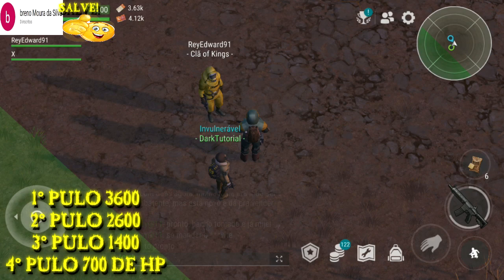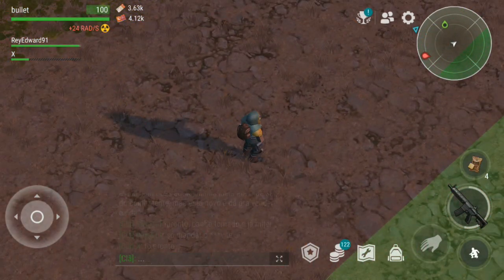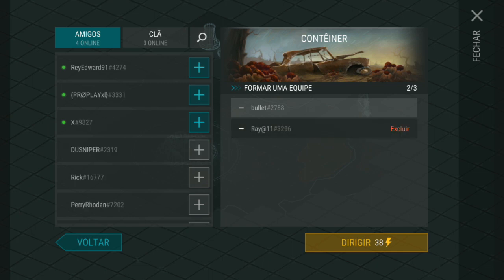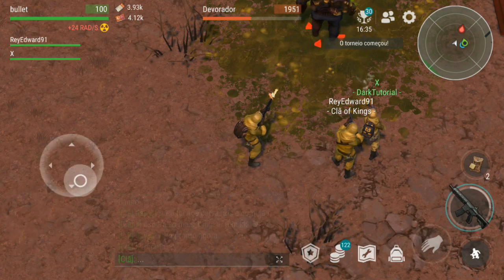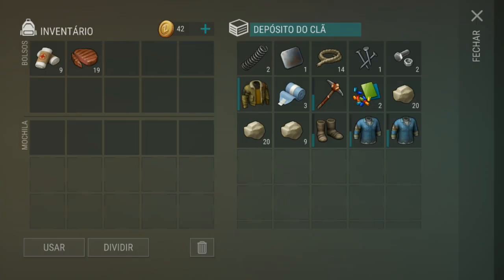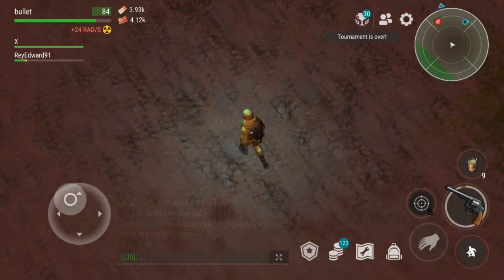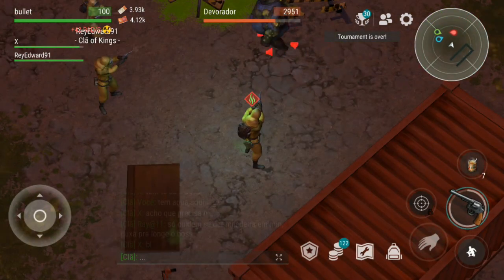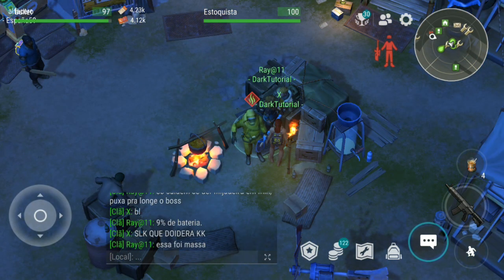●COMO ELIMINAR O BOSS DEVORADOR FACILMENTE! O SEGREDO DO CONTÊINER FOI REVELADO👁 Last Day On Earth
Salve Galera! Dolglas Bullet na área com mais um vídeo aqui para o canal.

Digite o código
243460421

●Playlist com todos os videos de Last Day On Earth GAMEPLAY DO ZERO

●Playlist com todos os videos de INVASÕES Last Day On Earth

●Playlist com todos os videos de BUNKER ALFA Last Day On Earth

●Playlist com todos os videos de BUGS Last Day On Earth

Tags! Ignore!